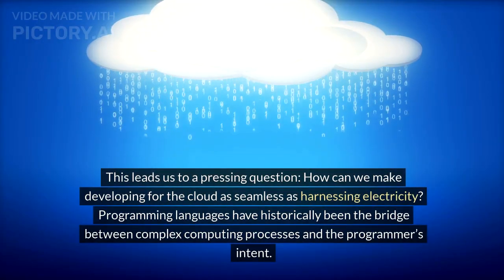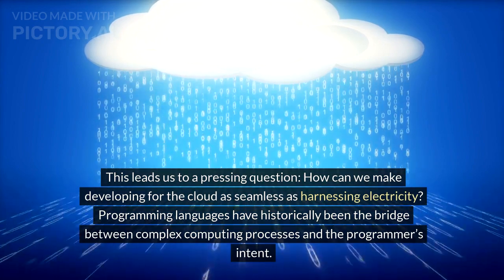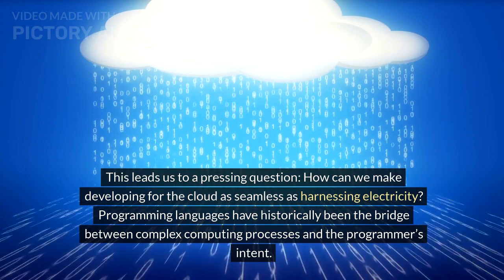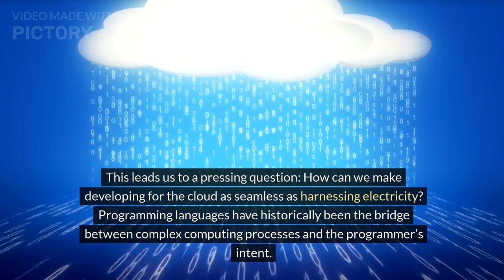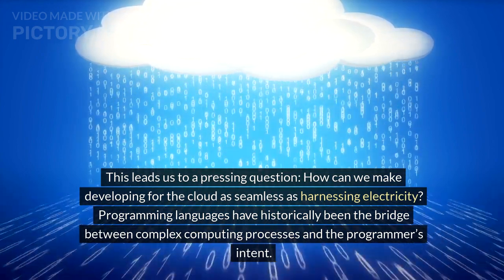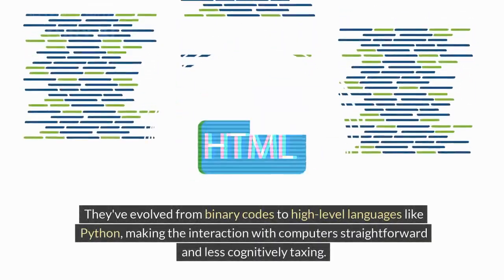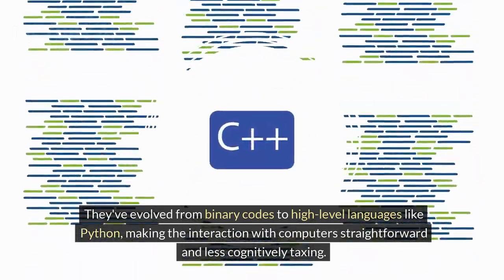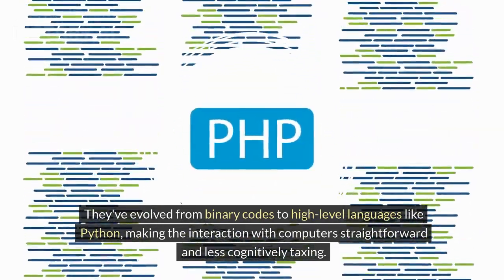Has the Cloud Truly Evolved into Infrastructure?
If you find Pluto to be a helpful tool, we'd appreciate it if you could give us a star 🌟